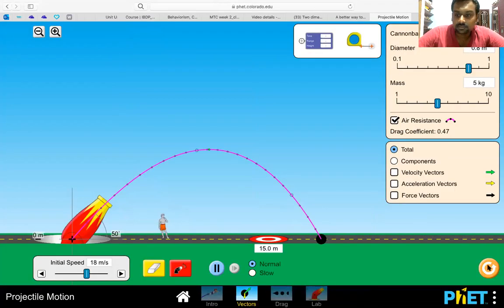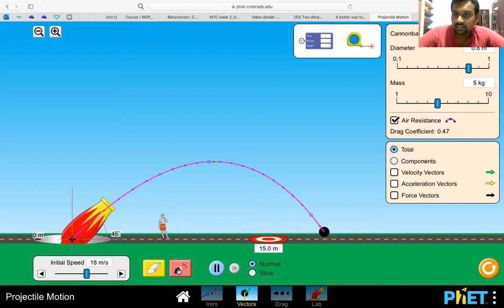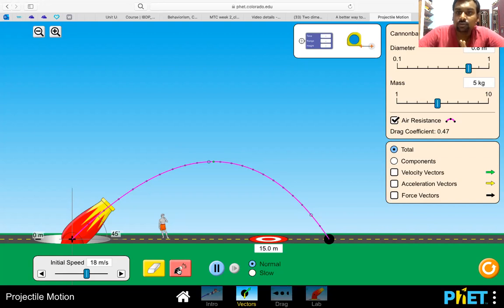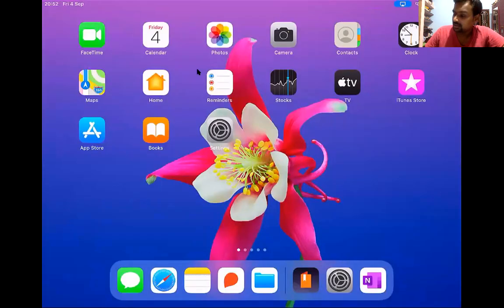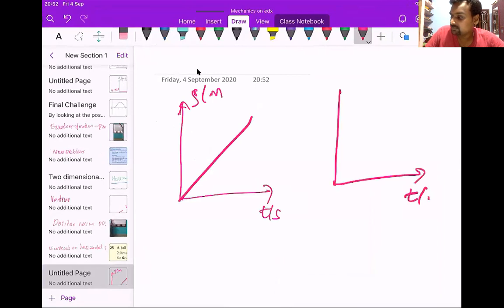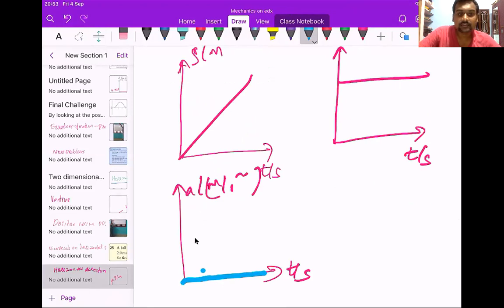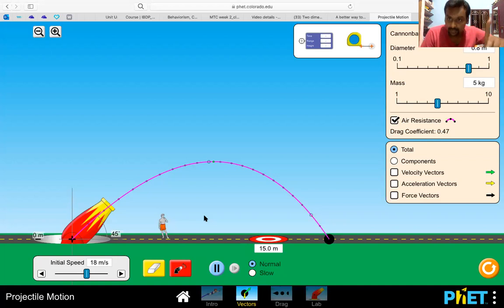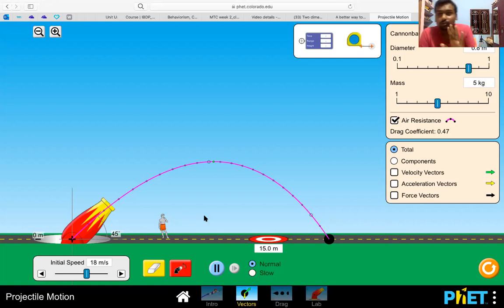Two dimensional motion_Unit 2_Lecture1